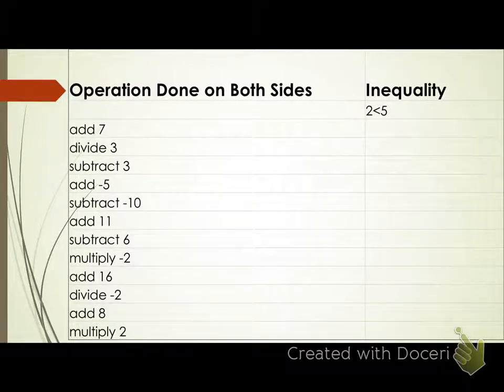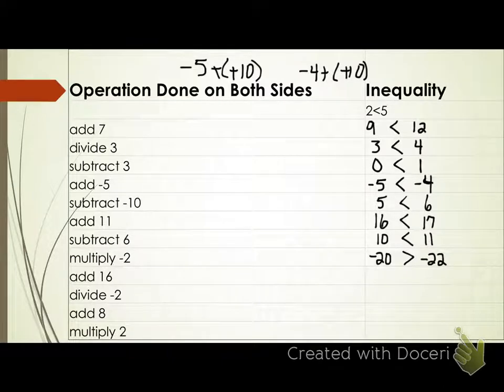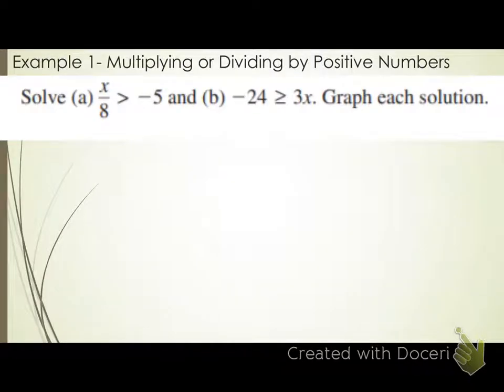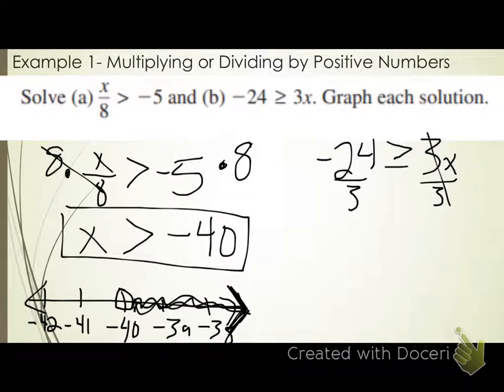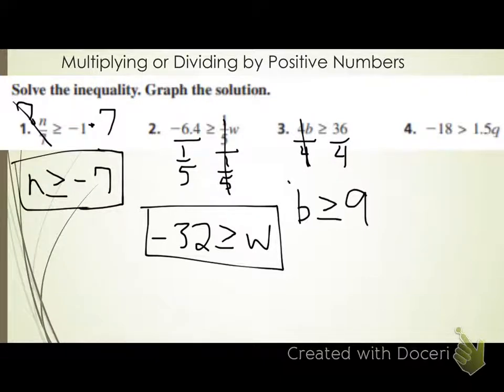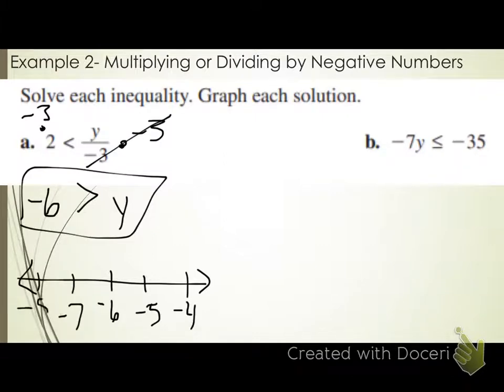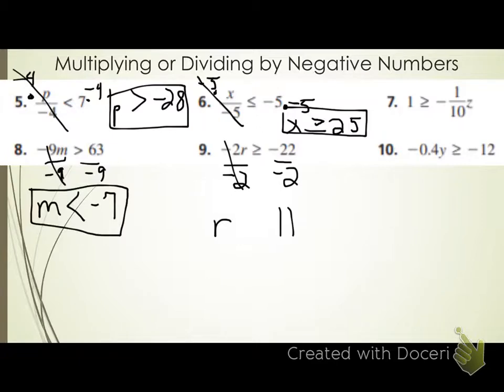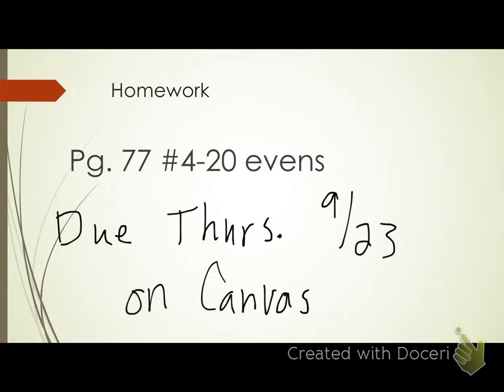2.3 Solving Inequalities Using Multiplication or Division Notes (5th hour)